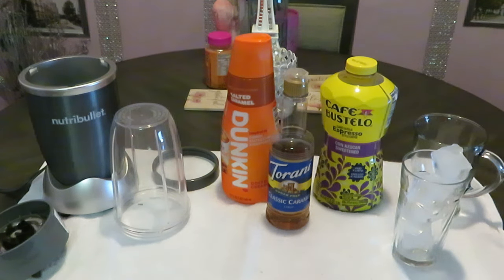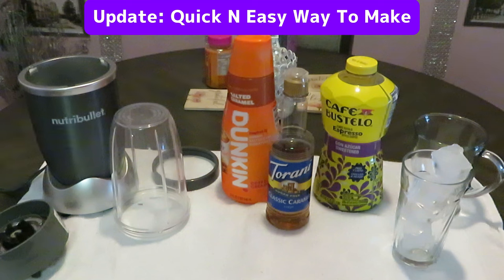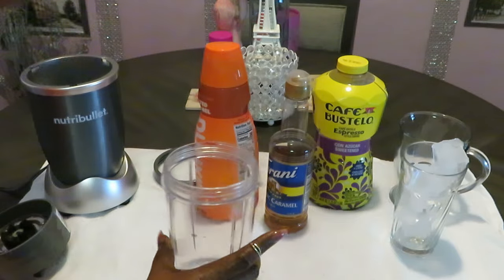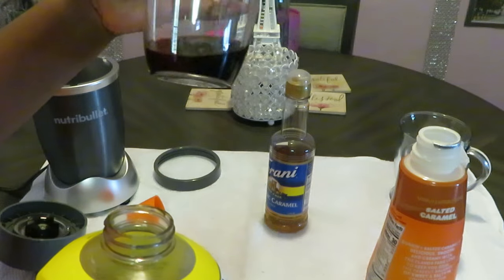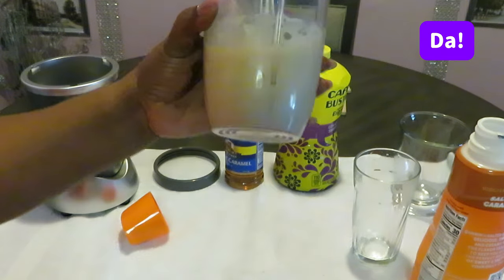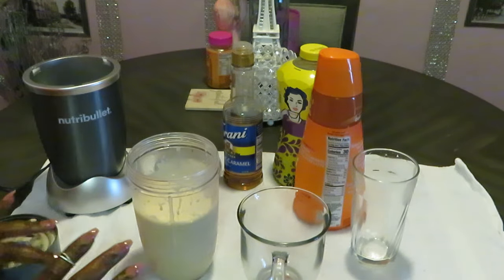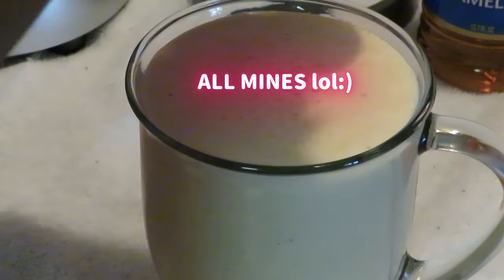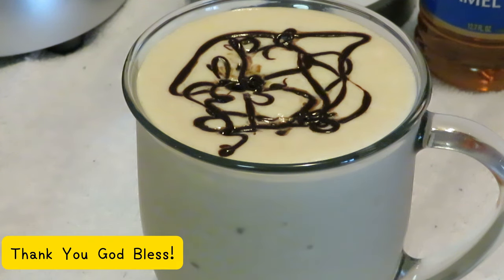How I Make Dunkin's/McDonald's/Starbuck's Caramel Frappe/ Still Addicted/Updated 2024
My First Video is linked below 👇🏾